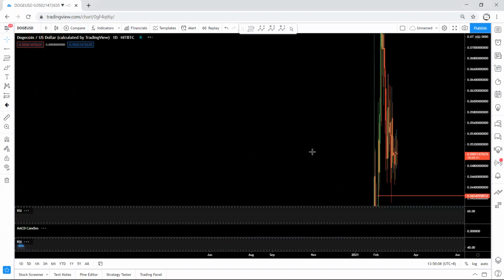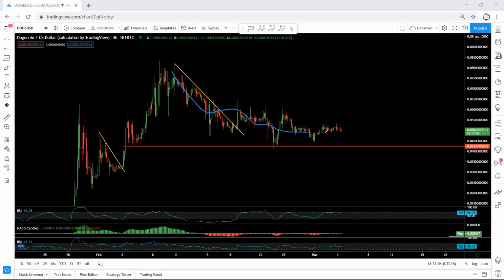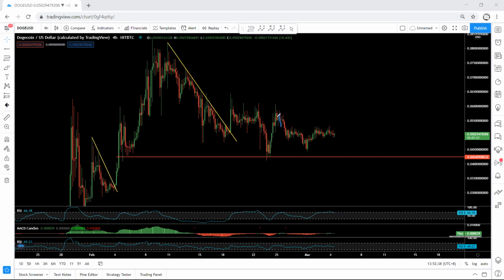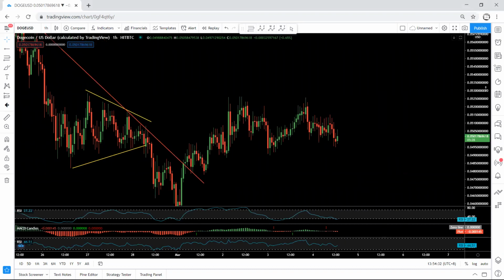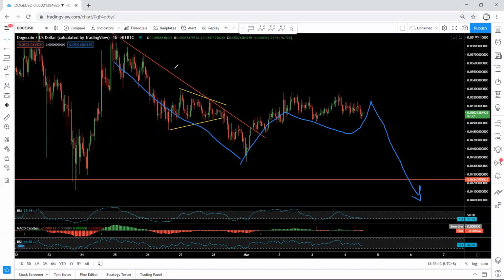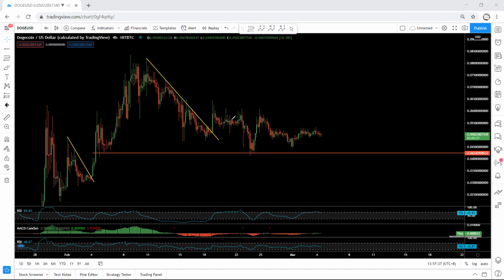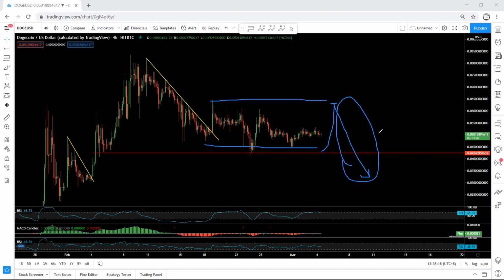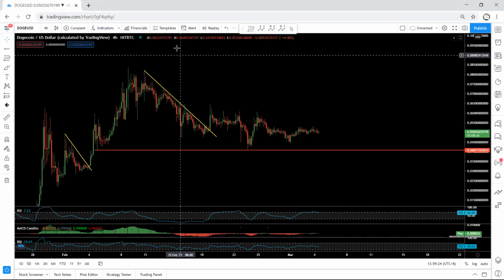Dogecoin Technical Analysis for March 4, 2021 - DOGE